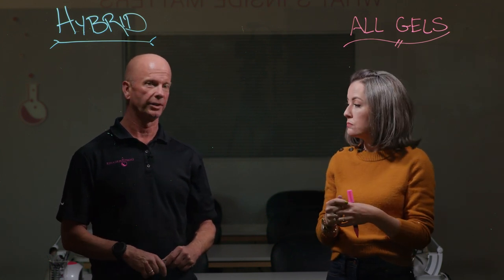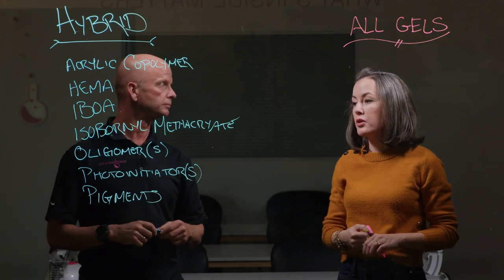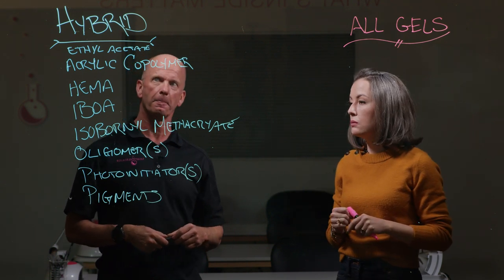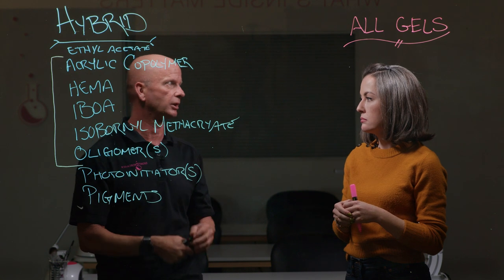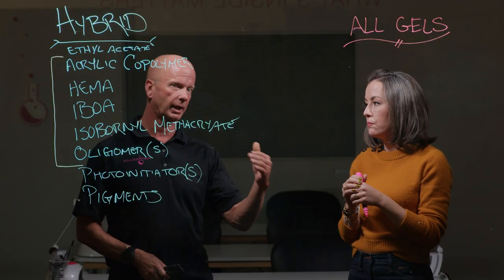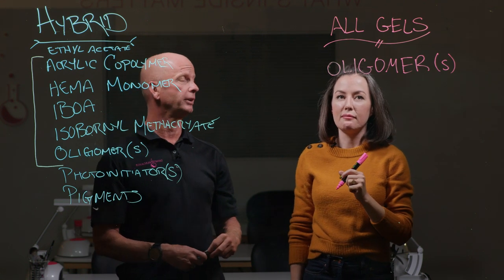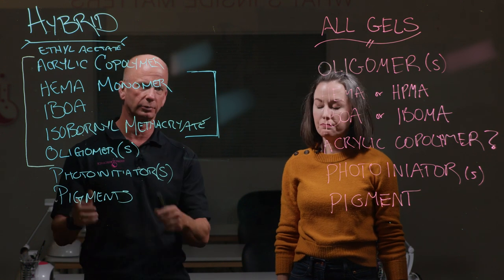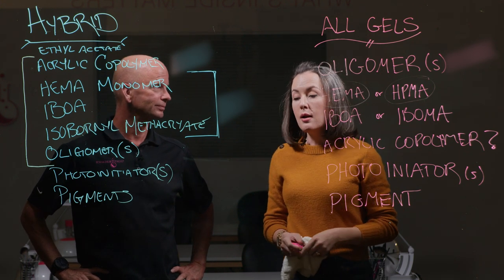What's In Your Nail Products? | Chemist Corner with Jim McConnell ft Liz Morris from The Nail Hub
So, what makes up a Gel Polish product exactly? Jim McConnell and special guest, Liz Morris from @TheNailHub team up to tell you everything you need to know about what's inside your gel nail products.

In this episode of Chemist Corner, Jim and Liz explain what ingredients are in your nail products and why.

Ask Jim questions and request new episodes in the comment section!

Light Elegance is committed to creating cutting-edge products that are  for both Nail Pros and their clients. LE continually works to elevate the industry with high-quality products and in depth education, nail chemistry included!

Did you know that in-house R&D at our Oregon-based facility means we create everything from scratch? The result? Responsible products that are  vegan, cruelty-free, 9-free and HEMA-free that make you free to express your creativity and wow your clients. We believe that what’s inside matters.